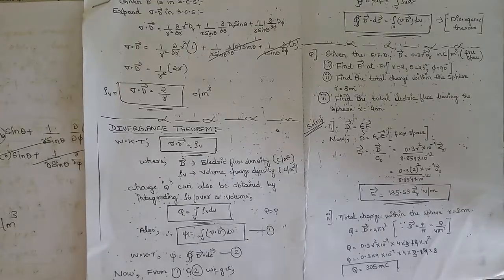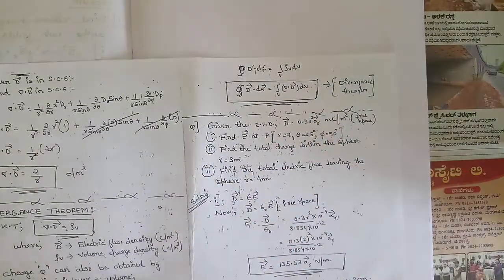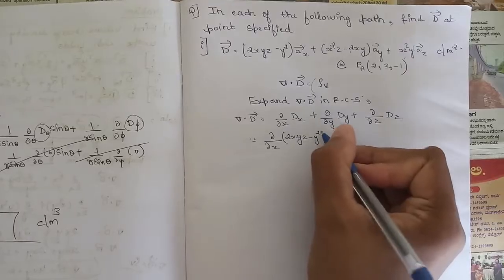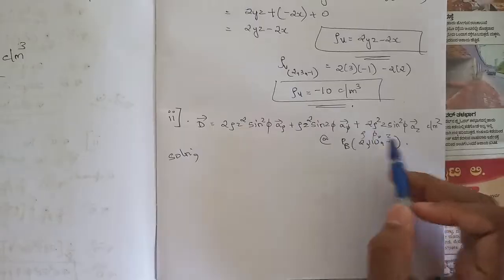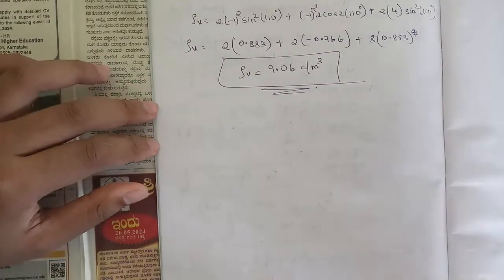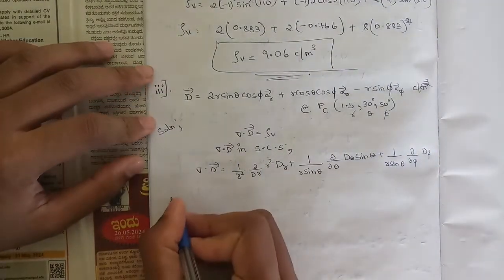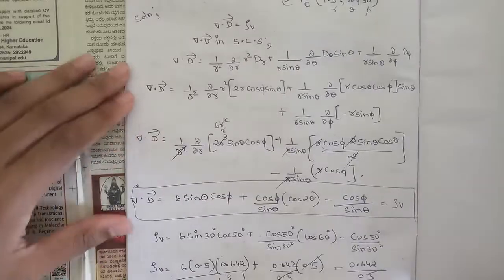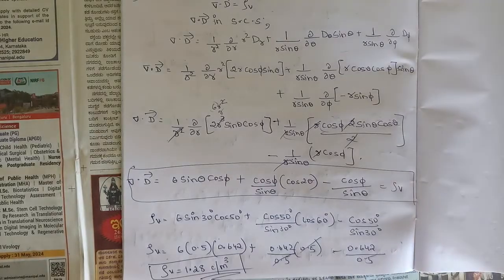4 Divergence Theorem Concept, Problem solved Explained Module 2 4th Sem ECE 2022 Scheme VTU BEC401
' #4 Divergence Theorem Consept, Problem solved Explained Module 2 4th Sem ECE 2022 Scheme VTU BEC401

Time Stamps:
0:00 Divergence Theorem
3:14 Q.No 1 (i)
7:05 Q.No 1 (ii)
12:00 Q.No 1(iii)